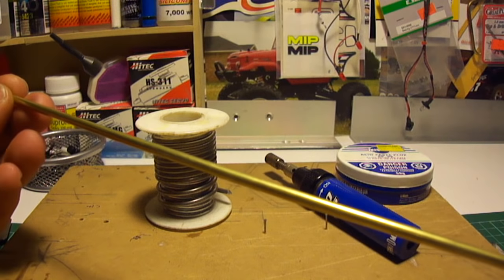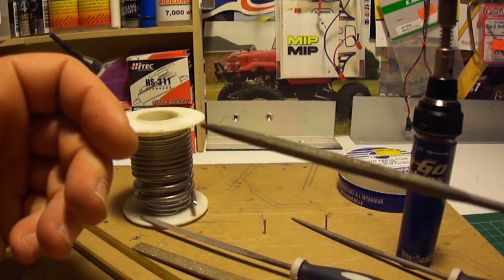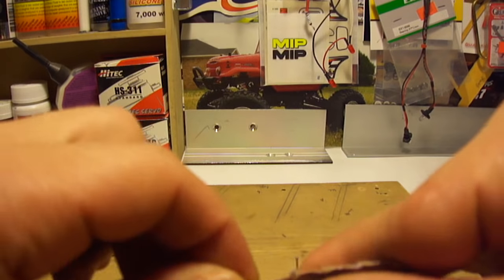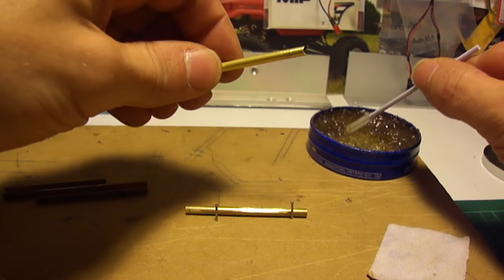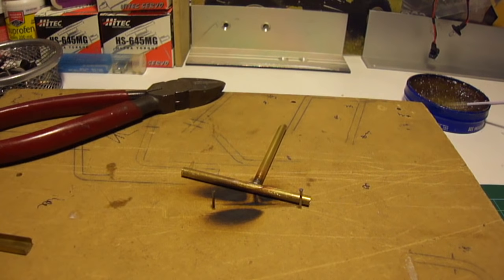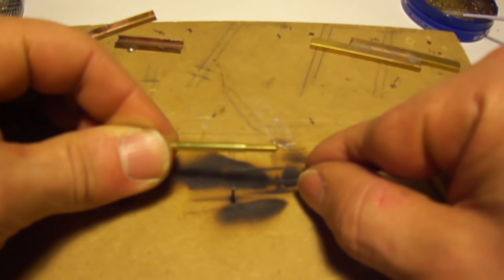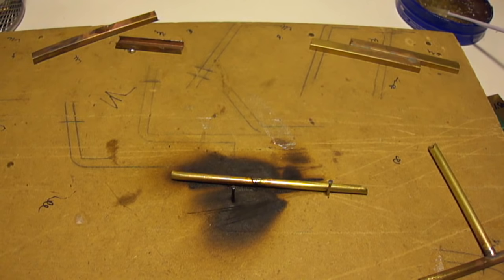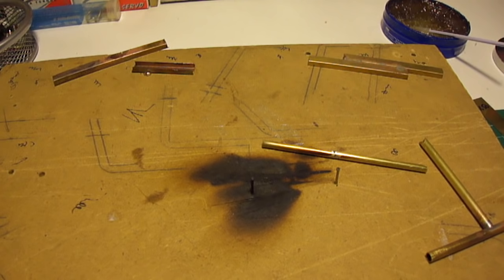HOW TO SOLDER BRASS